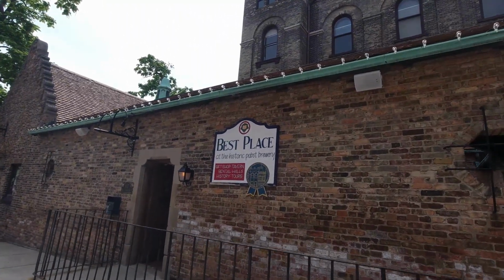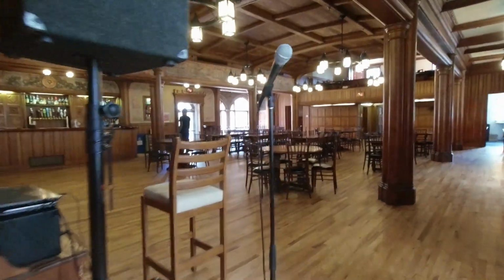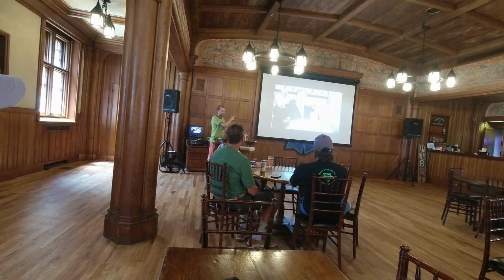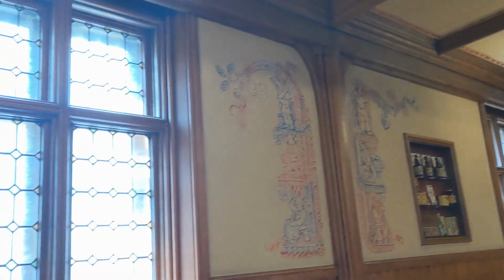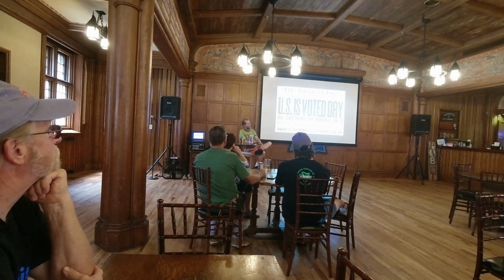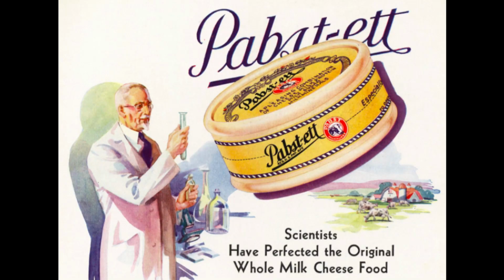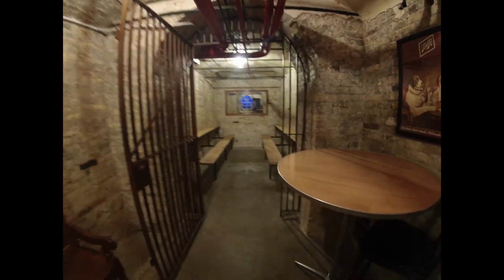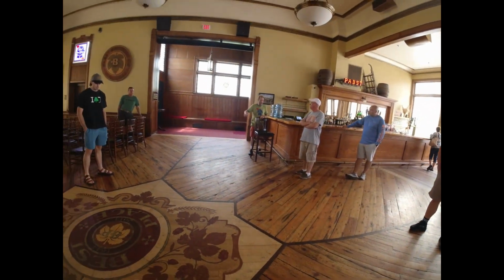Wisconsin Pabst Blue Ribbon Beer History Tour Review Documentary Things to Do Full-Time RVer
We decided to the the Lavern & Shirley Beer Tour in Milwaukee.  There are several you can do. Not all were open when we were there but Pabst Blue Ribbon is the one and only one you should do.  It is a pretty detailed on the history, the good, bad and ugly of it all.  Hope you enjoy it.  SEASON 2 EPISODE 132.